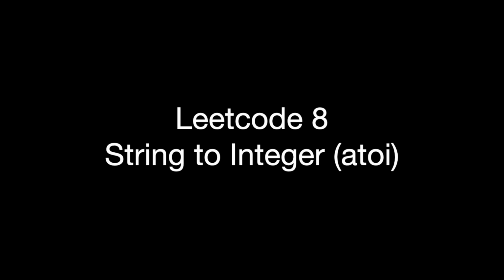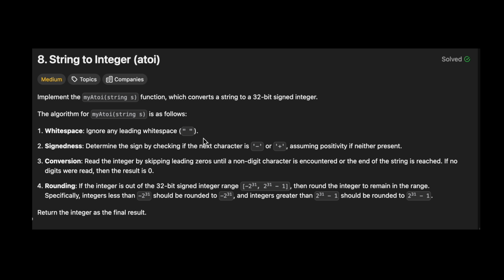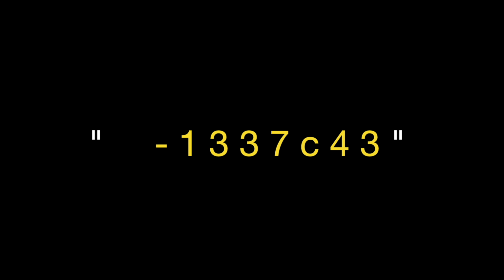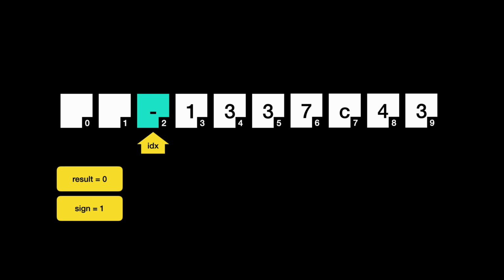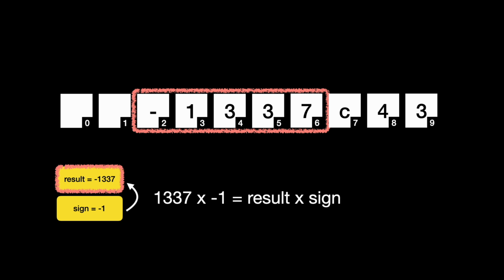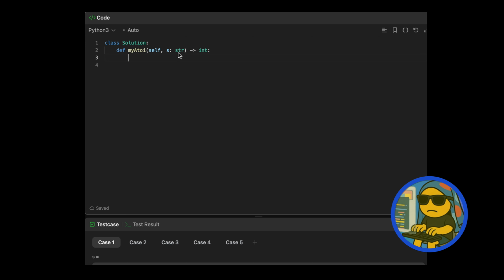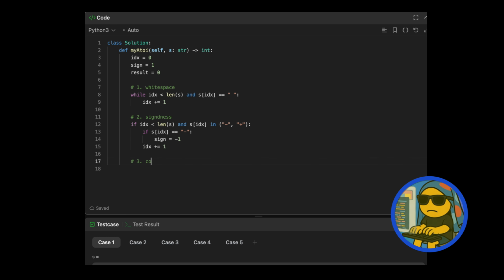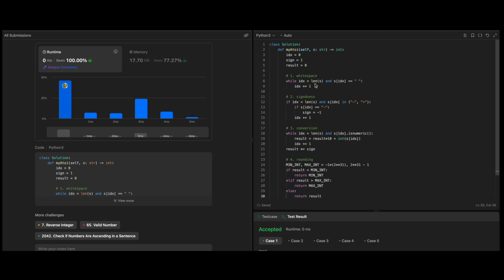Grind75 - LeetCode 8 - String to Integer (atoi) - Python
🚀 Welcome to the third episode of the Grind75 series!
In this video, we tackle *LeetCode Problem #8 - String to Integer (atoi)*.